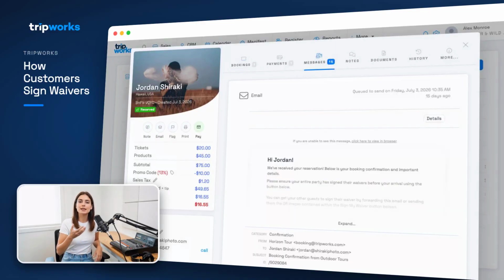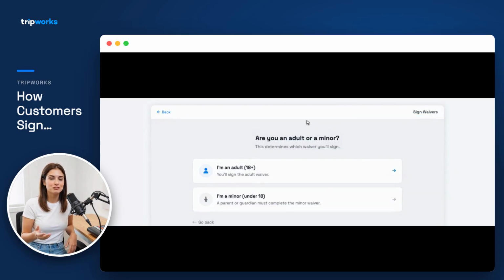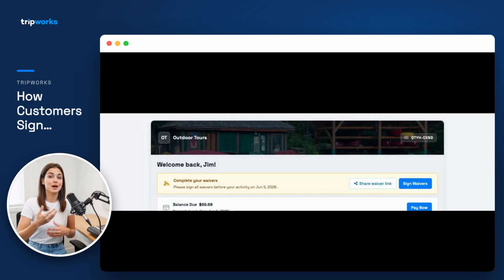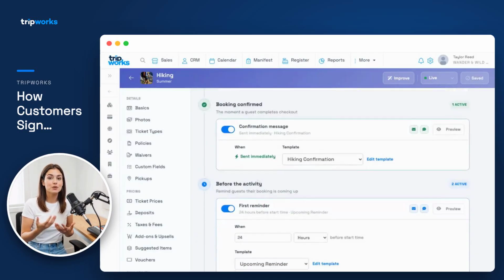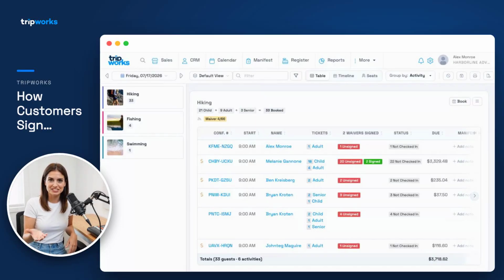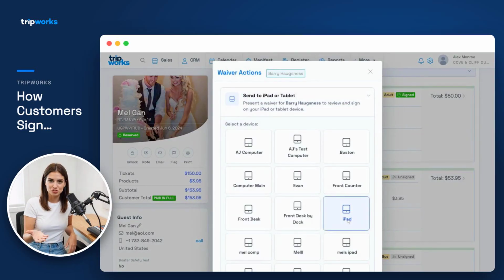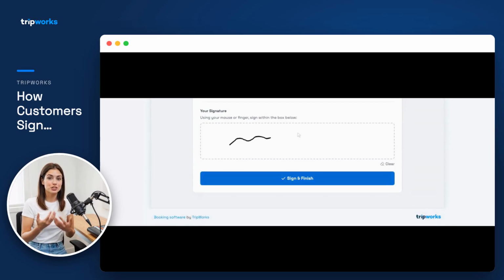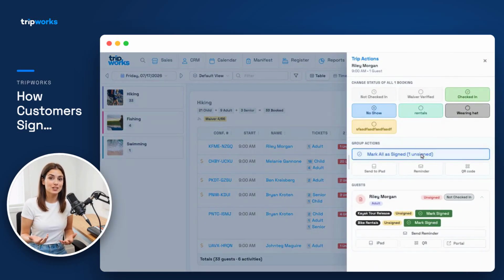How Customers Sign Waivers | TripWorks University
An unsigned waiver at check-in is a liability gap and a line at your counter. This lesson walks through every way a guest actually signs one on TripWorks -- from an email link before they arrive, an automated reminder if they don't sign right away, in the Customer Portal, for multiple waivers and for a minor, and on arrival via text/QR, a staff-directed push to a paired device, a mounted tablet kiosk, or a venue-wide walk-in code.

- What a guest sees and does when they sign from the confirmation/reminder email
- How to turn on an automated reminder that carries the same Sign Waiver button
- How the Customer Portal steps a guest through more than one waiver, and adapts for a minor
- How to push a specific guest's waiver to a paired iPad or tablet
- The three other ways a guest can sign the moment they arrive
- Where to check, from the trip's manifest, who's still unsigned

0:00 Welcome
0:15 Why an unsigned waiver is a real liability gap
0:29 The short version: four ways to sign
0:42 Signing from the confirmation email
0:53 Filling in the Customer Portal
1:08 Multiple waivers on one activity
1:39 Signing on behalf of a minor
2:08 The signed confirmation and badge
2:24 Setting up an automated reminder
2:44 Signing on arrival, four ways
2:52 Texting or QR-coding a link at the counter
3:09 Pushing a waiver to a paired iPad or tablet
3:23 Signing on a mounted tablet (Waiver Portal)
4:04 Walk-in signing with the venue-wide QR code
4:16 Tracking who's signed from the manifest
4:22 What to watch for, and where to go next

TripWorks is the all-in-one booking and operations platform for tour and activity operators.